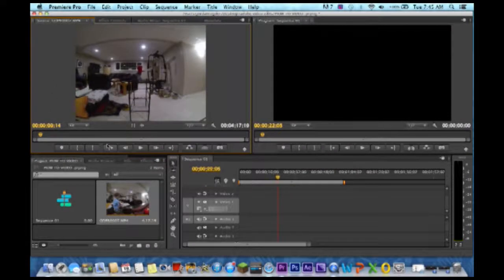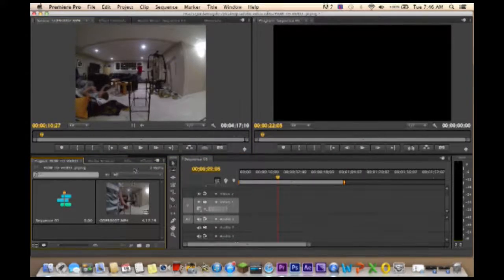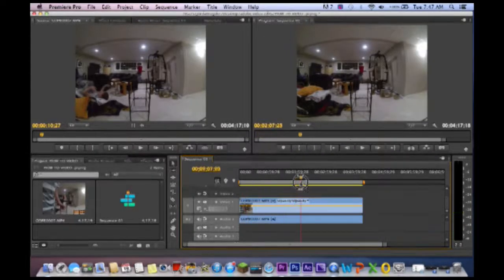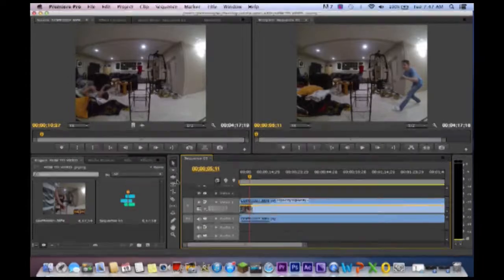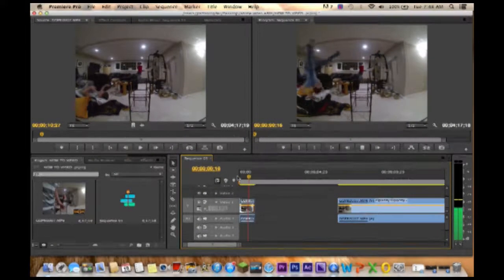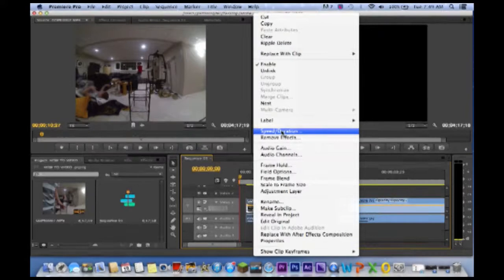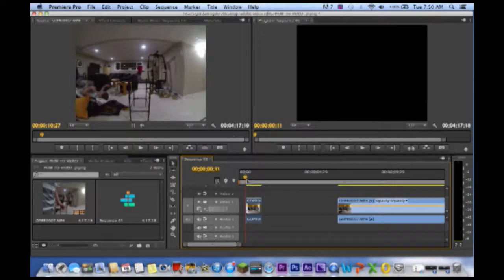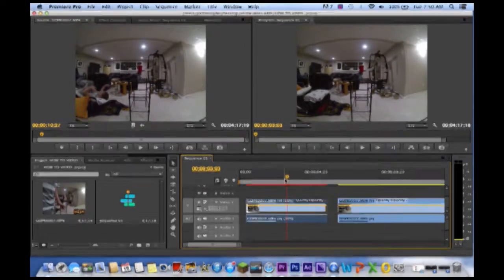adobe preimere pro cs6 how to do fade in and out title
just a quick video on how to do a fade in fade out titles on adobe premiere pro cs6